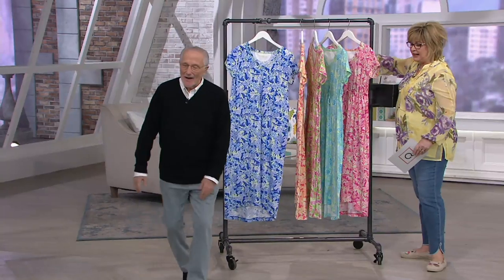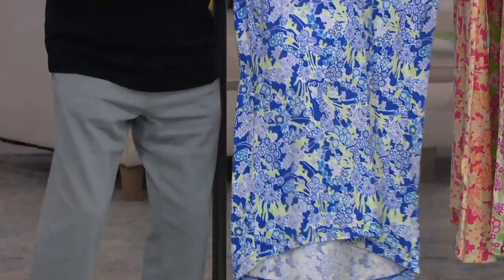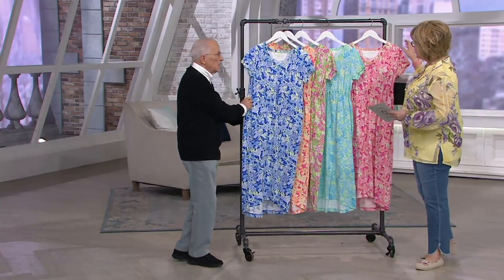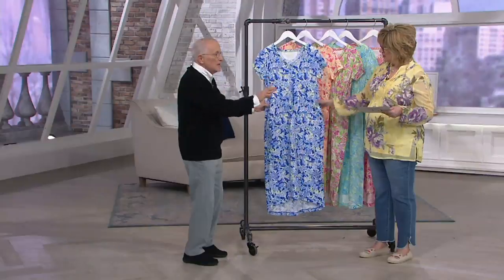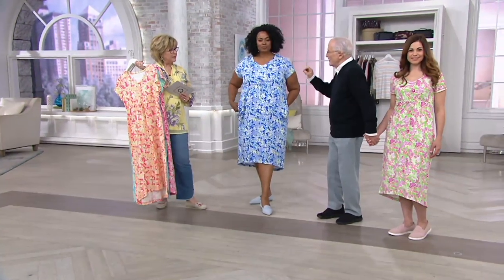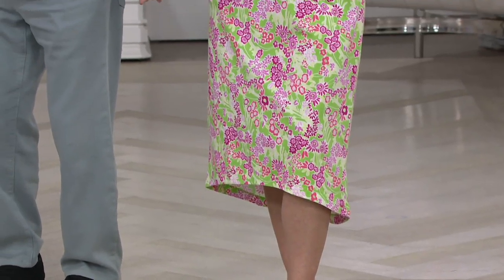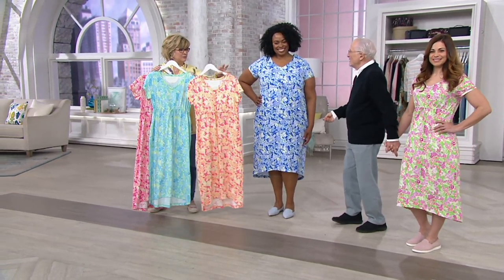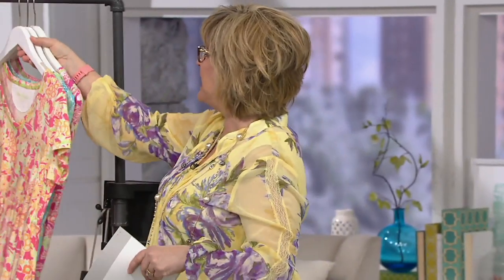Stan Herman Spring Bloom Hi-Lo Drawstring Lounge Dress on QVC